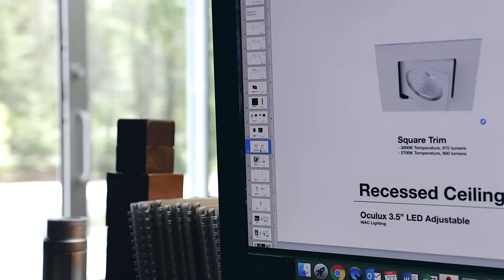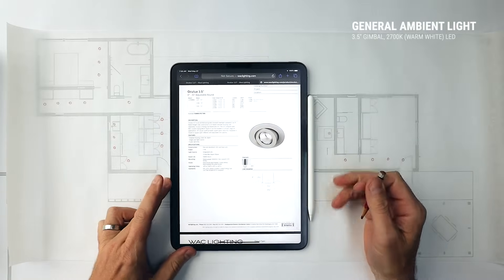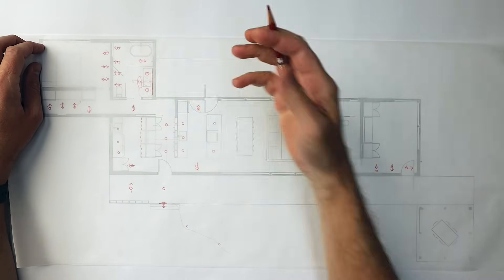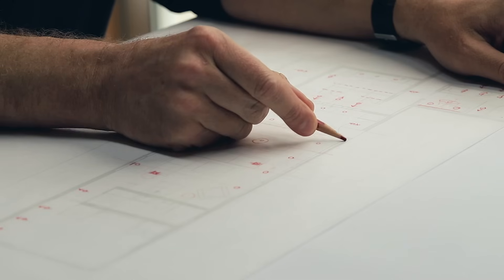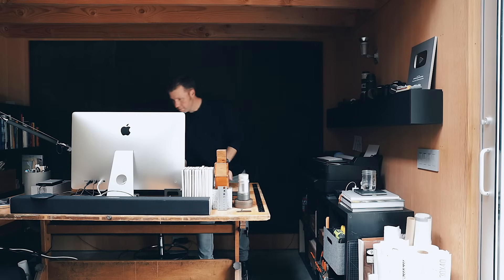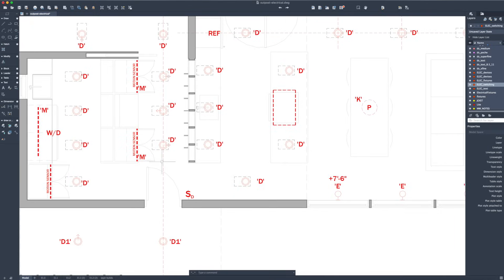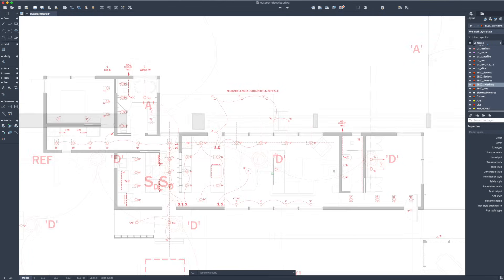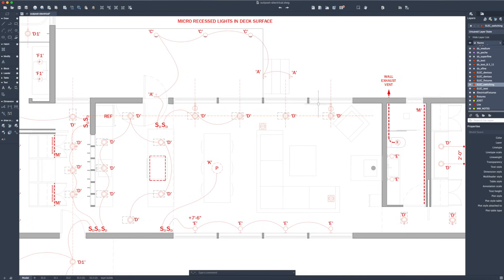How I Design + Draw Architectural Lighting Plans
Follow along as I design + draw an architectural lighting plan + create the presentation assets for my clients to review. An electrical plan shows the fixture types, switching, receptacle locations and all electrical devices + equipment we need to plan for in our architecture.

Designing it in coordination with the other essential building systems: architectural, structural, mechanical and plumbing affords us the most control in the final outcome. Hidden elements in a project - beams, ductwork, vent stacks - can adversely impact the placement of the visible lighting elements which is why we plan for them in the design process. Drawing and overlaying each helps us to identify conflicts on paper where it's much more efficient and cost-effective to make changes.
See how the abstract concepts of ambient, task + accent lighting are accounted for and applied in a real-world design of a remote, off-the-grid residential project in Maine, USA.

Time stamps to help you navigate:
0:00 Introduction
0:38 Base Plan
1:20 Information You'll Need
1:39 Three Types of Lighting + How to Layer
2:10 Lay out the Ambient Lighting
3:07 Recessed Spacing Guidelines
6:55 What not to do
8:09 Lighting in Layers
10:19 Mini-lesson on exterior lighting
13:30 Drawing the plan digitally (I use AutoCAD LT 2020, because I like it, it's really fast and I can make drawings that actually look good. If you want to use Revit, or a pencil + graph paper, they work too!)
15:00 Centerings
16:18 Switching
21:42 Receptacles
24:08 Everything else
25:31 Let's build this...